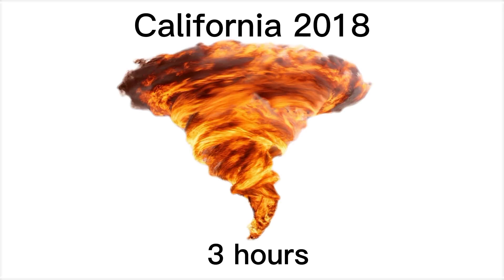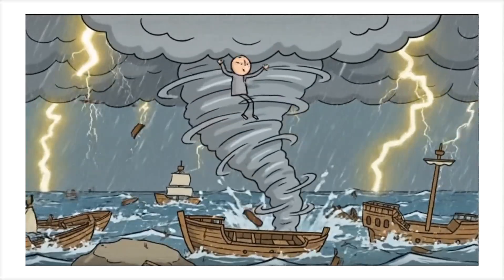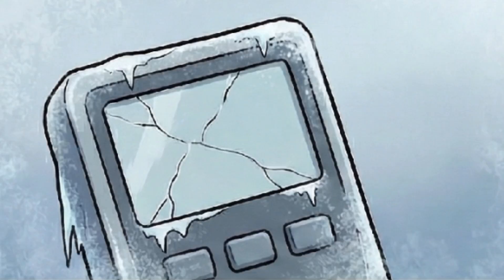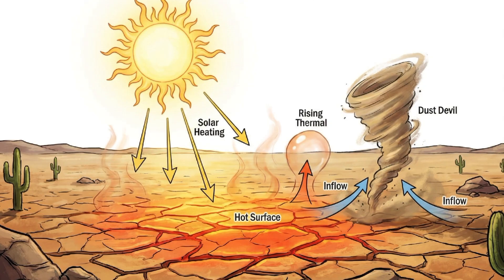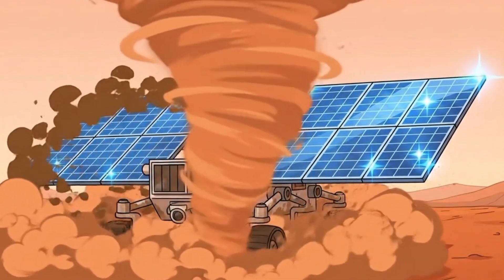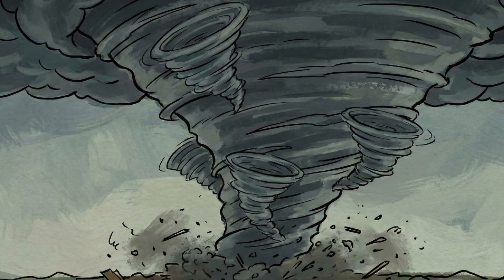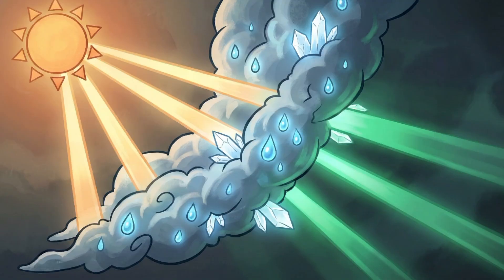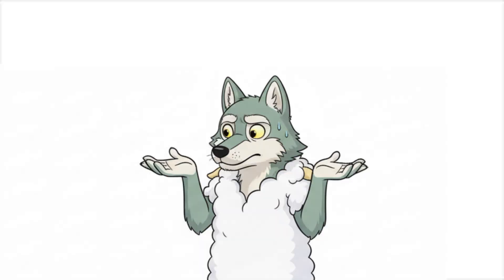Every Terrifying Tornado Types Explained in 4 Minutes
From spinning columns of fire in California to the mysterious "Green Sky" phenomenon that warns of impending doom, here is every terrifying tornado type explained.

🌪️ In this video, we cover:

Fire Tornadoes: When wildfires create their own weather systems.

Snownadoes: The silent killers of winter.

The Green Sky: Why the sky turns green before the worst storms hit.

Multiple Vortexes: The chaotic phenomenon where tornadoes form inside other tornadoes.

⏱️ Timestamps: 0:00 - The Fire Tornado (Fire Whirl) 0:48 - Waterspouts: When Oceans Attack 1:35 - The Rare Snownado 2:15 - Dust Devils & Landspouts (Mars has them too!) 3:05 - The "Rope" Tornado 3:30 - Multiple Vortex Tornadoes 3:55 - The Green Tornado & Conclusion

🎨 About This Channel: We turn complex science and nature facts into fun 2D animations.